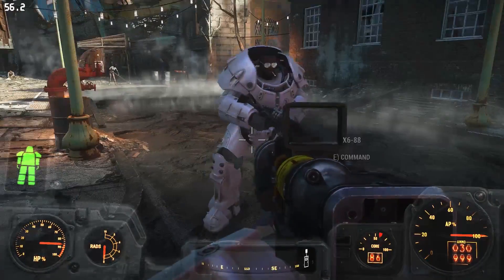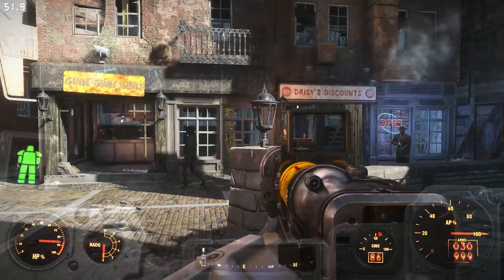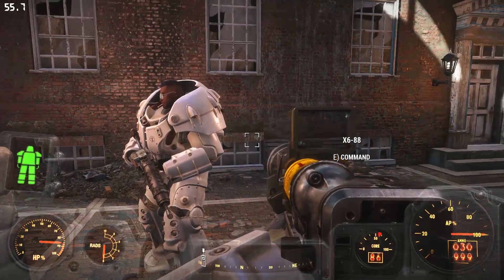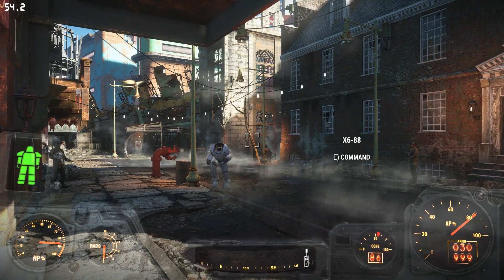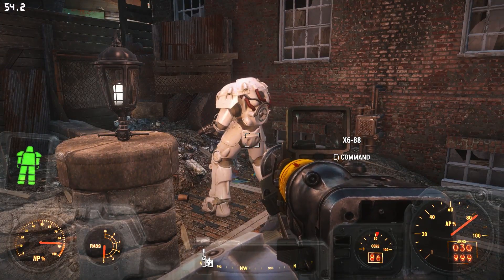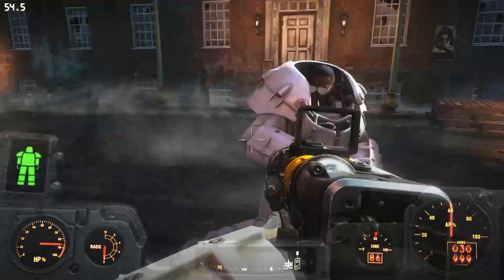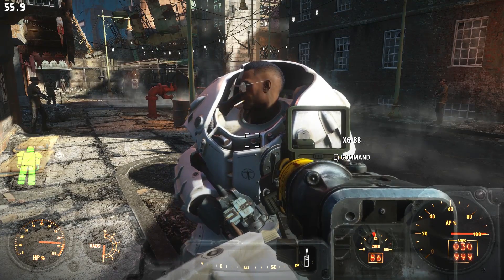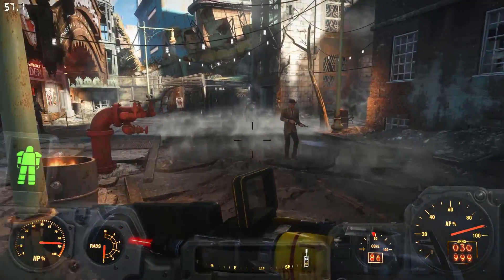The Most Random Bug in Fallout 4 - How to Fix the Running Earthquake Glitch